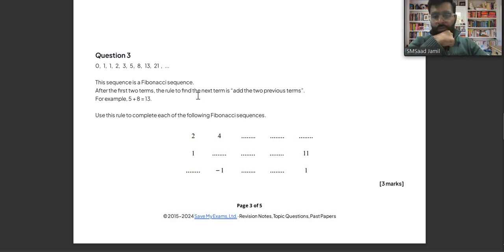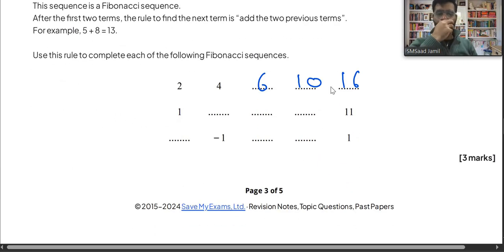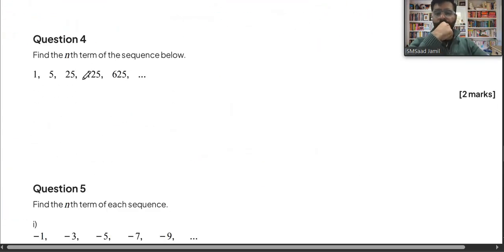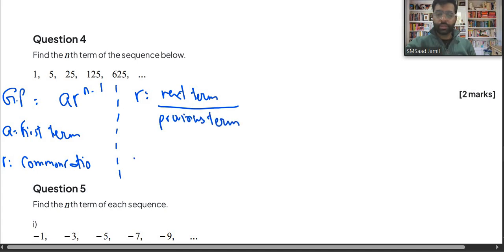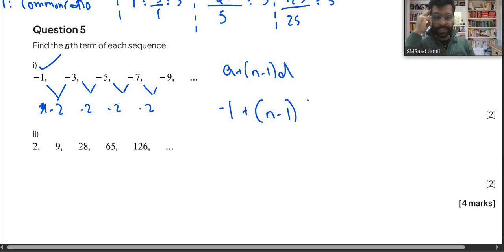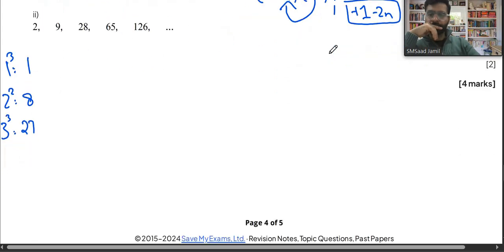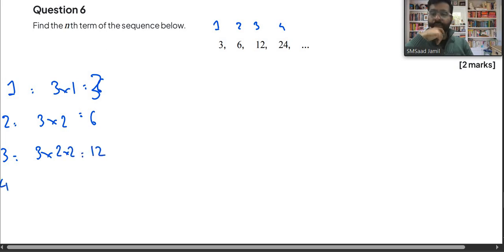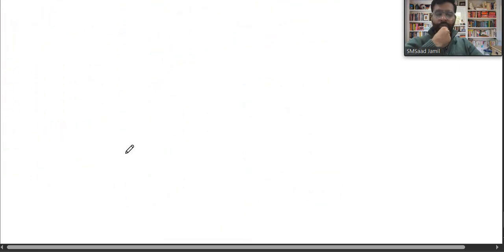IGCSE MATH Topical Questions | Topic Sequences | Hard IGCSE Questions | Part 3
Title: Mastering IGCSE Math: Understanding Sequences | Complete Guide

Description:
Unlock the secrets of IGCSE Math Sequences with this comprehensive guide! Whether you're preparing for your exams or simply want to deepen your understanding of this fundamental mathematical concept, this video has you covered.

In this tutorial, we delve into the intricacies of arithmetic sequences, geometric sequences, and their respective formulas. From identifying patterns to solving problems with ease, you'll gain the confidence to tackle any sequence-related question that comes your way.

Key Topics Covered:

Understanding Arithmetic Sequences: Definition, Formula, and Examples
Exploring Geometric Sequences: Characteristics, Formula, and Applications
Recognizing Patterns and Finding Unknown Terms
Solving Problems Involving Sequences
Practical Tips and Tricks for Exam Success
Whether you're a student aiming for top grades or an educator looking to enhance your teaching materials, this video provides valuable insights and guidance. Don't let sequences stump you any longer – master IGCSE Math Sequences with this comprehensive tutorial!